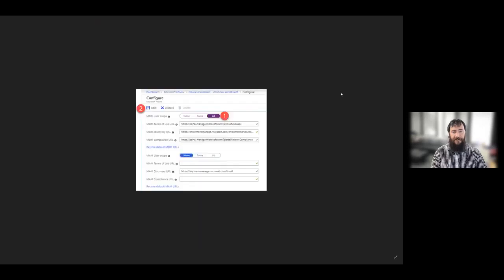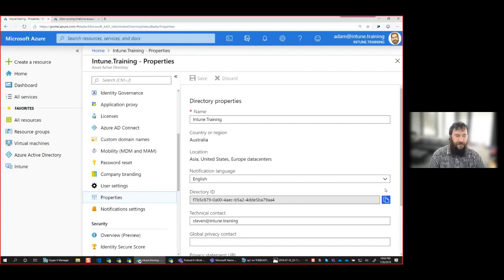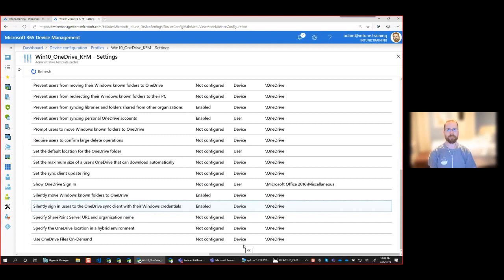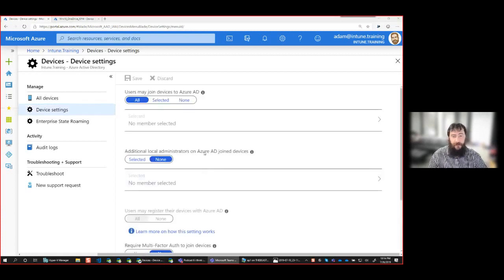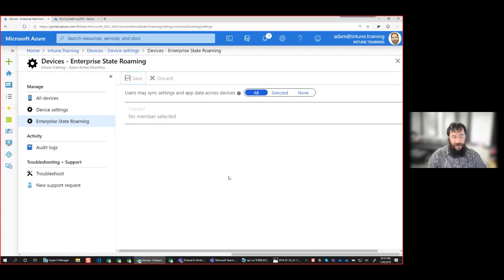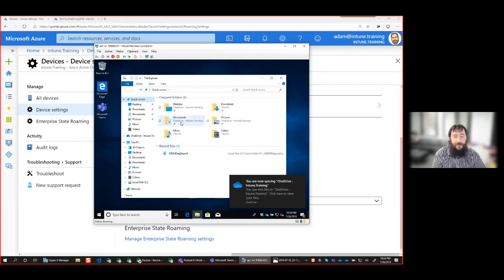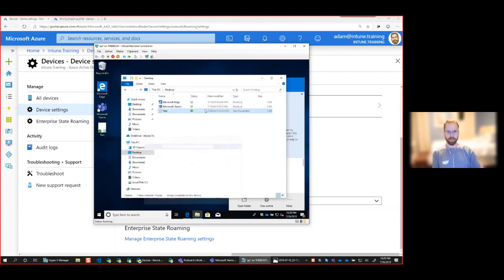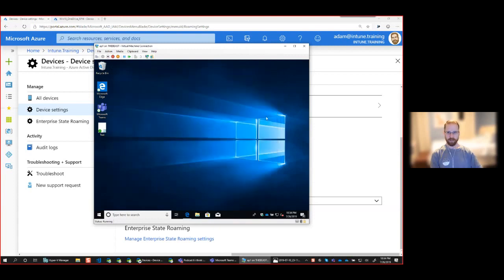S01E06 Configuring Modern Roaming Profiles with Microsoft Intune